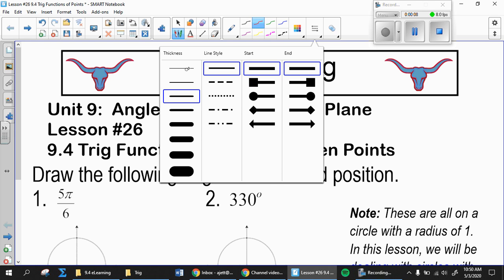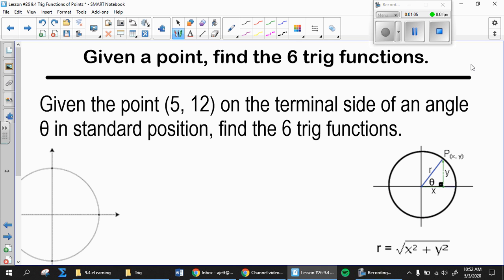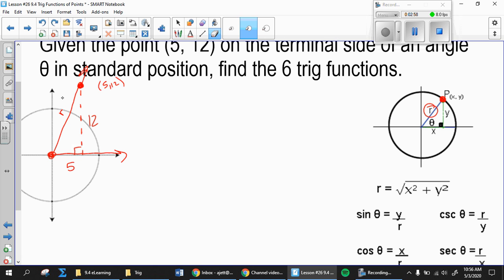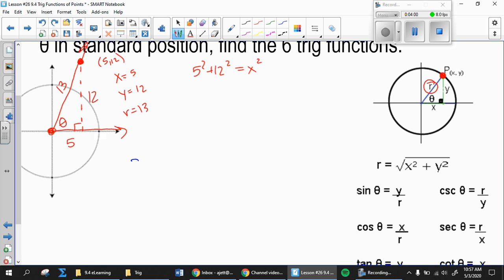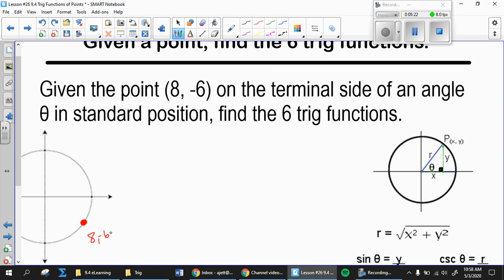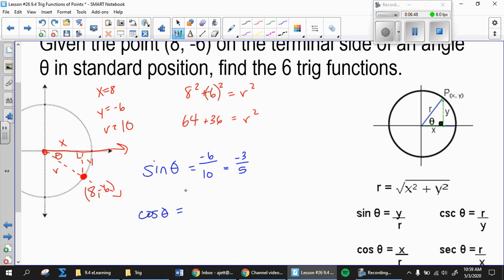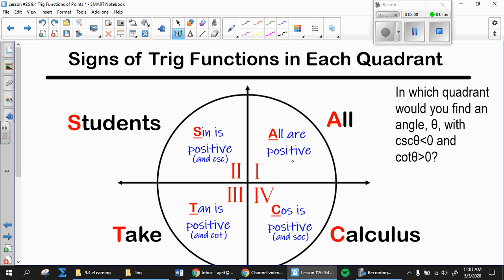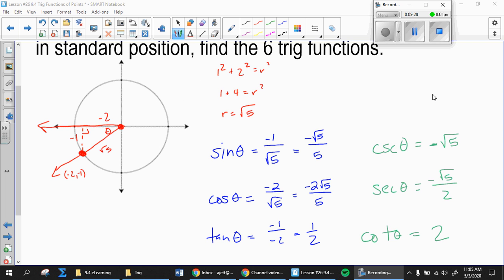Lesson #26 9.4 Notes - Trig Functions of Points